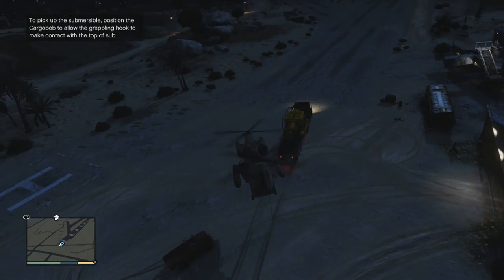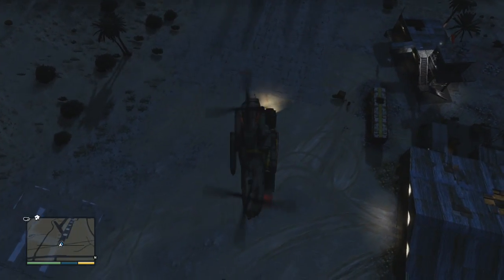GTA 5- Walkthrough Ep.5 "Merriweather Heist"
+Hey guys I'm uploading Ep.5 here. It's a pretty cool mission. It's a heist mission and it is pretty cool. I enjoyed getting the submarine, and then picking up this device under ground in the ocean. It was fun!  "Just Remember 2 piece, 3 piece, and 4 piece McNugget Kills." -kNp-

+Can we break 17,000 views?

Need a headset? Here is what I use to get the edge on my competition!

Need some Accuracy? Here's what I use